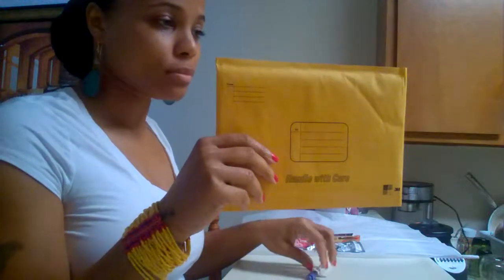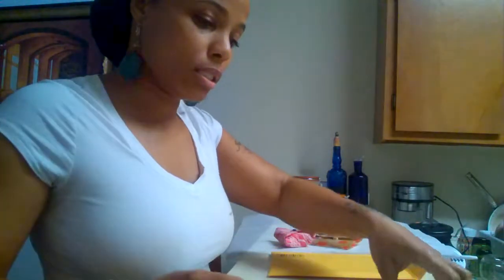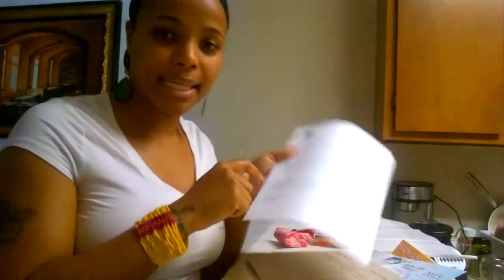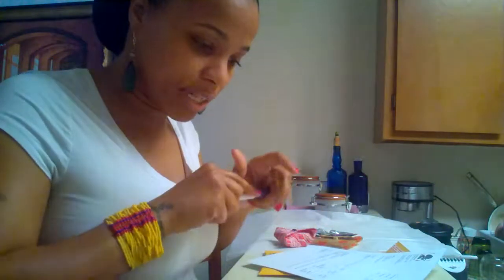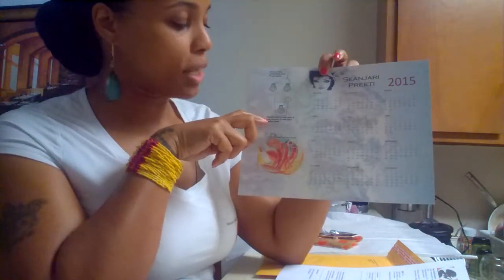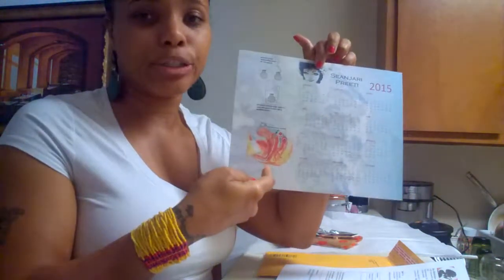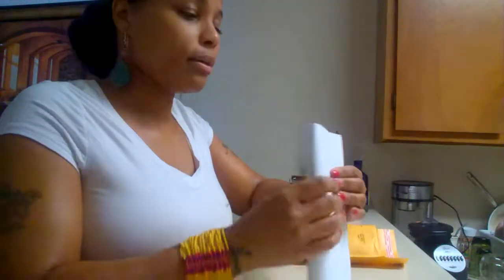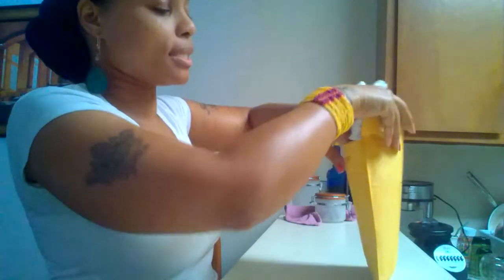JohnnieAngelMoriah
Learn to make everything you love to bathe with, get all the ingredients you need, enjoy using and sampling all our products. Support a Ethnic Family